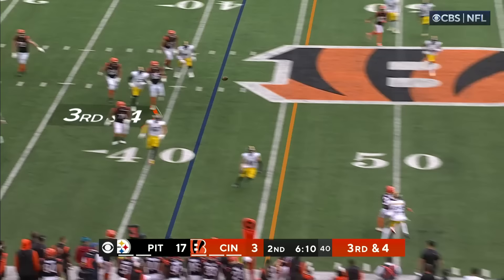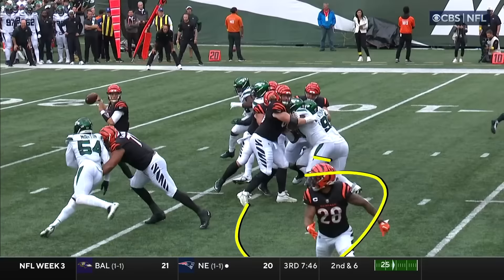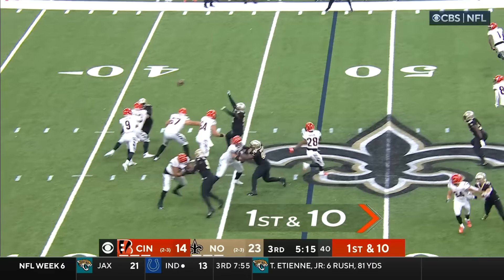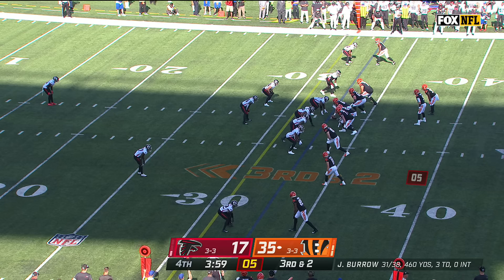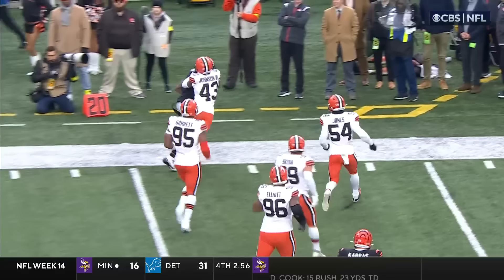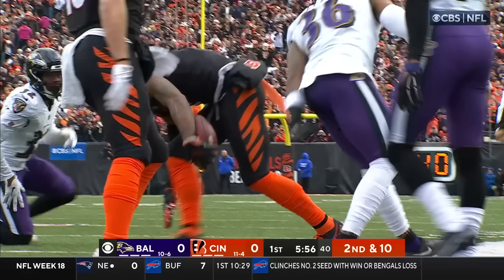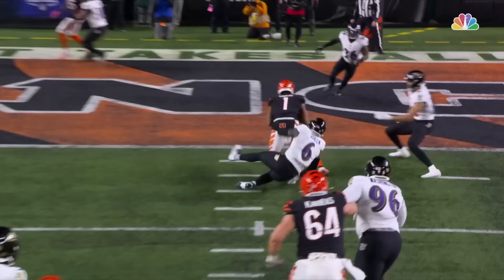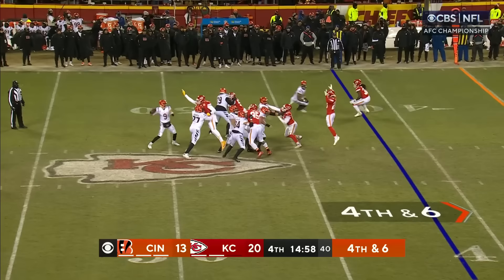Ja'Marr Chase Top Plays of the 2022 Season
JaMarr Chase Top Plays of the 2022 Playoffs